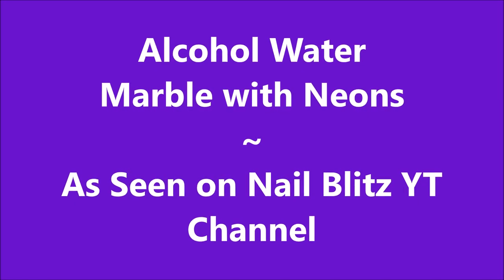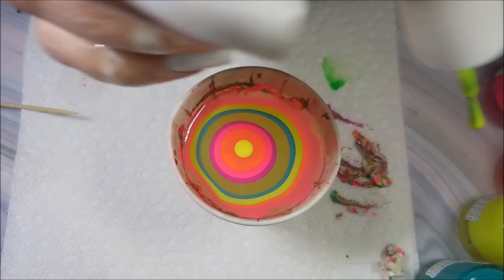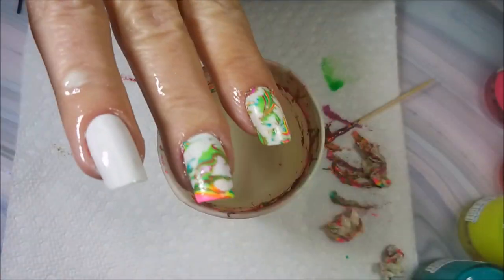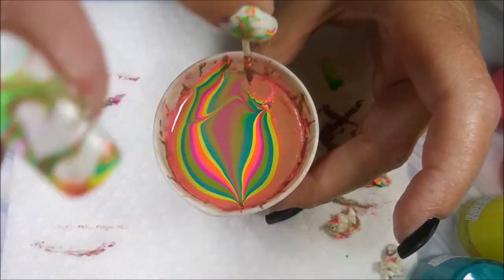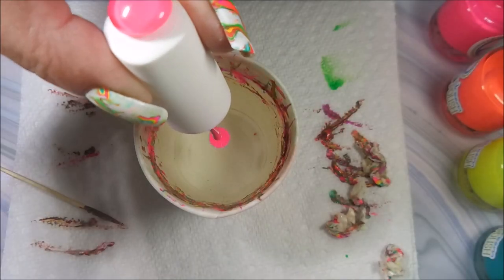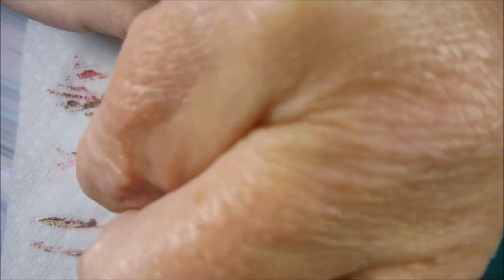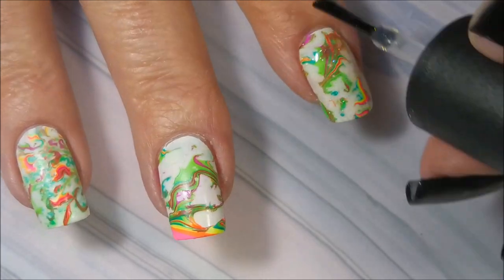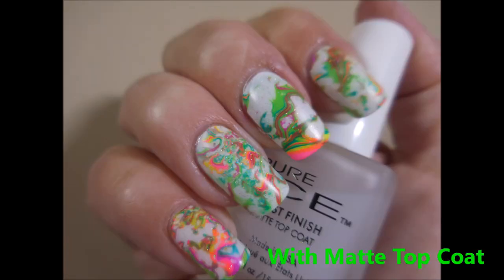Alcohol Water Marble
Tina

                             Some Of My "Go To" Products:
Cotton Claw (similar to the one I use) $4.99:

Filmed with: Nikon Coolpix S6900
Tri-Pod: LimoStudio 17" Mini Tripod AGG301
Edited with: Windows Live Movie Maker